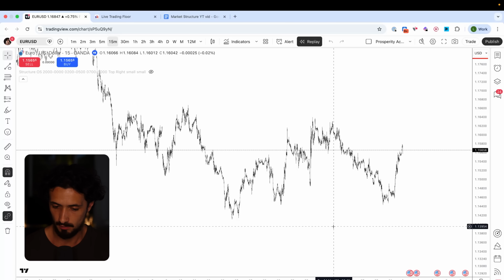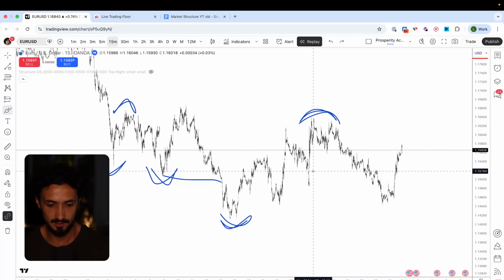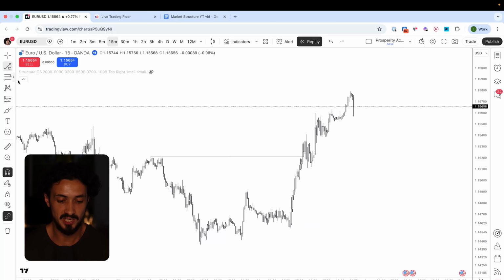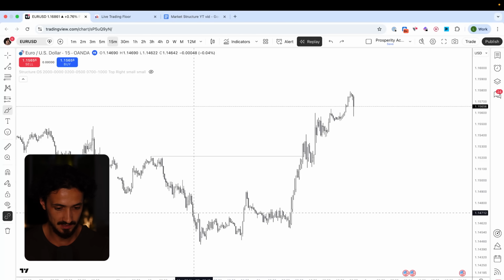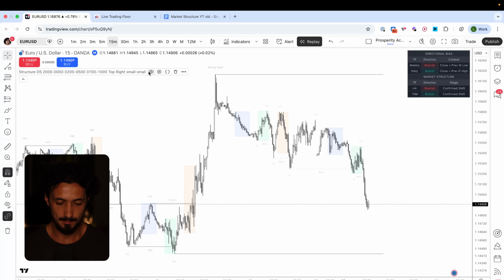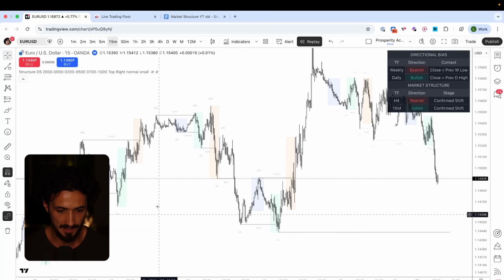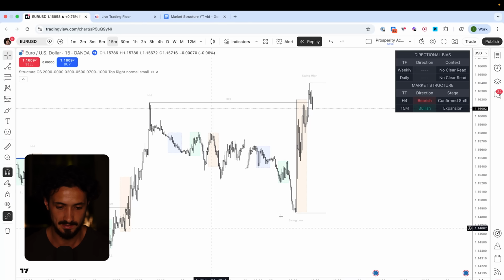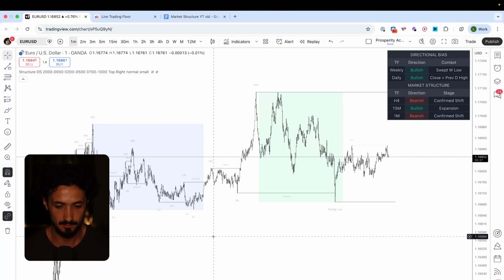I solved Market Structure (Never Wrong Again)